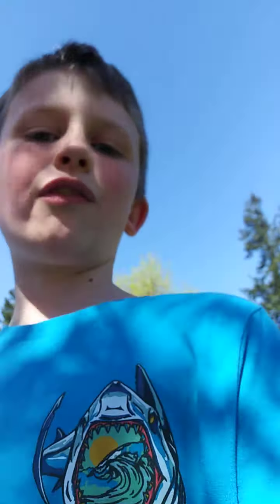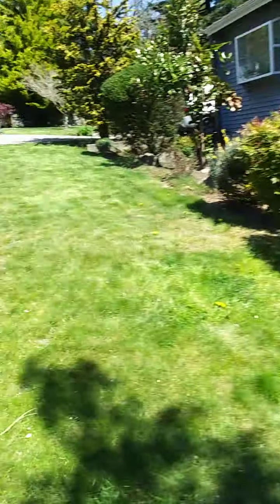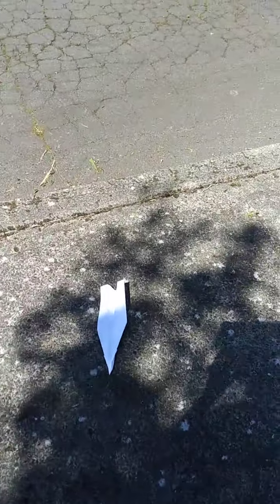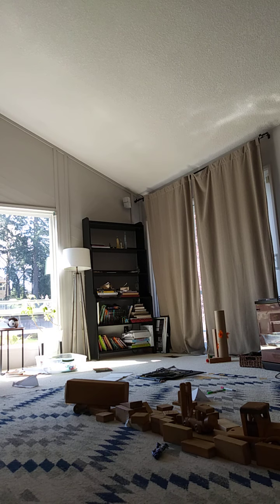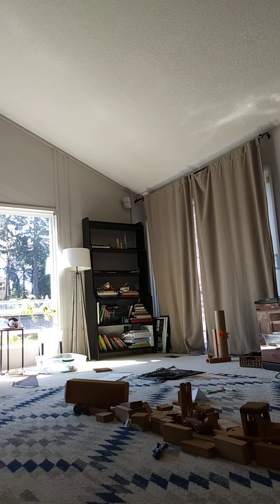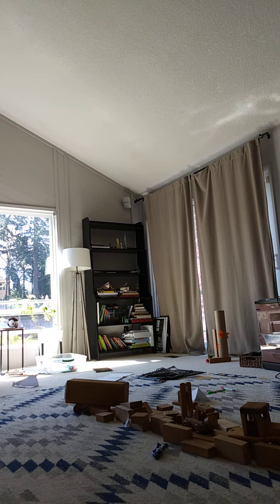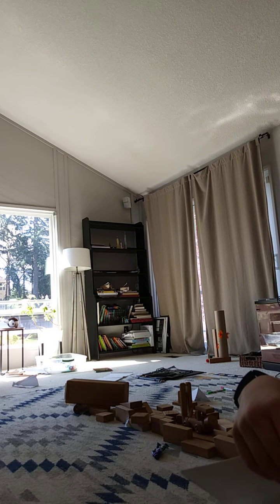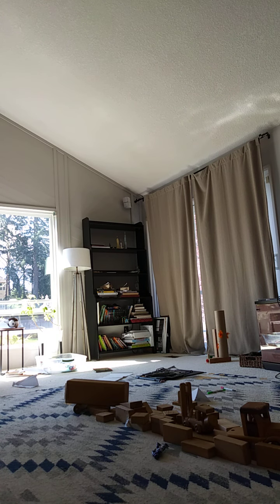Paper dart plane